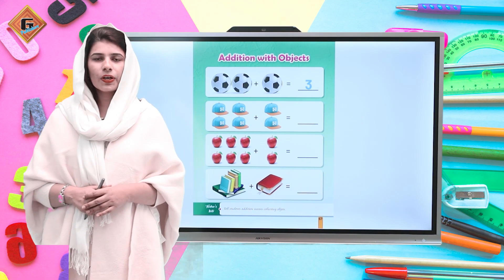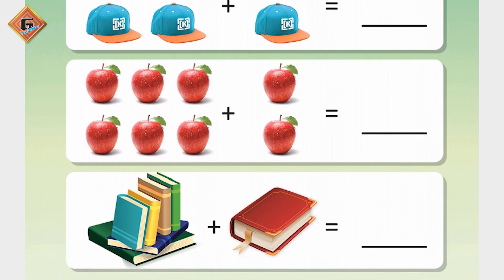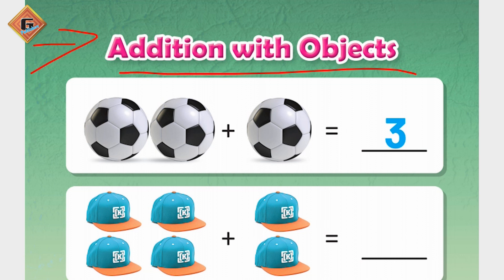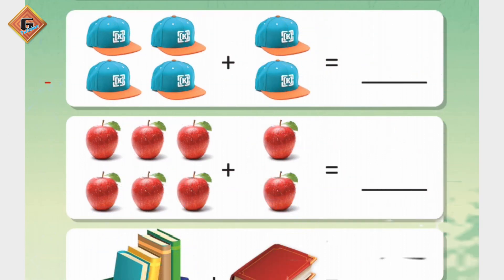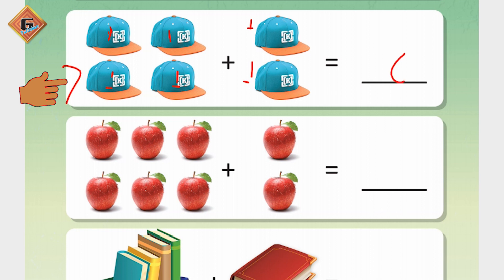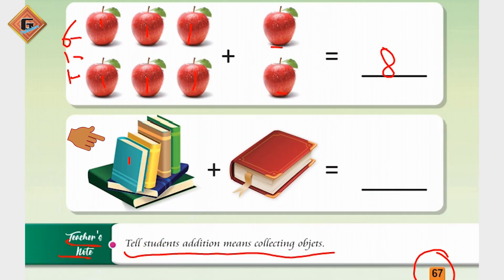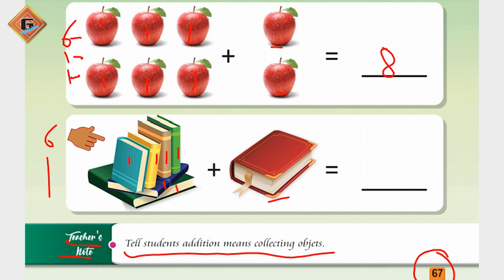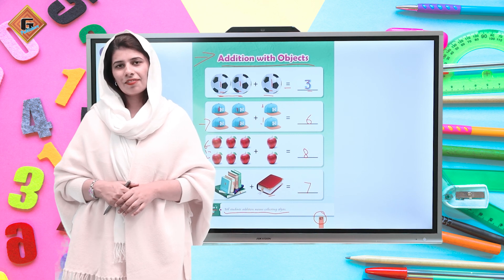Gohar Grace Maths Nursery|Lecture 42